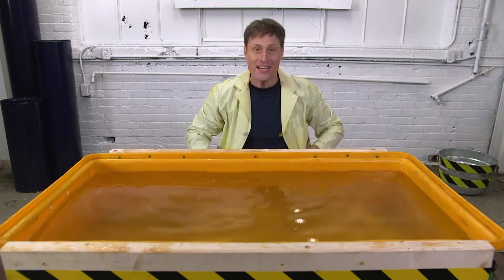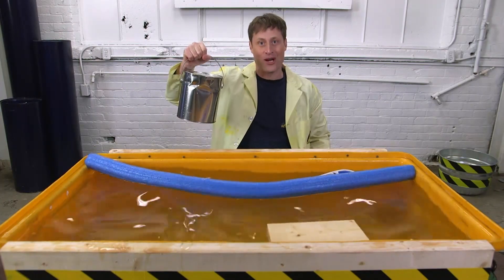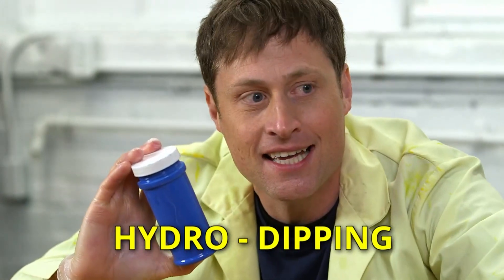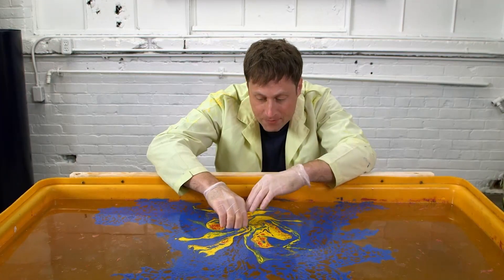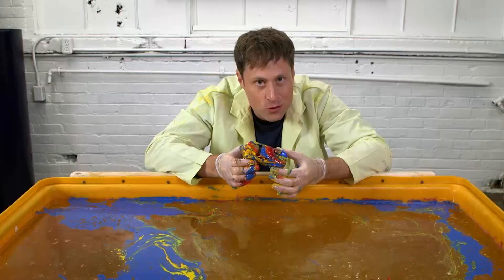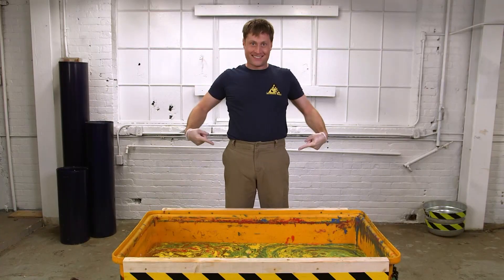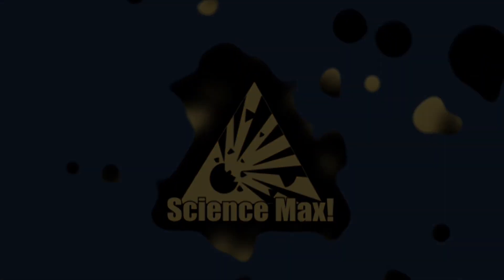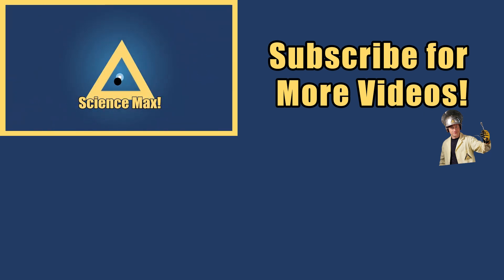Painting with Water!? | Power of Water | Science Max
Can you paint with only water and paints?
Phil is here to show you how and how not too on todays video of Science Max!